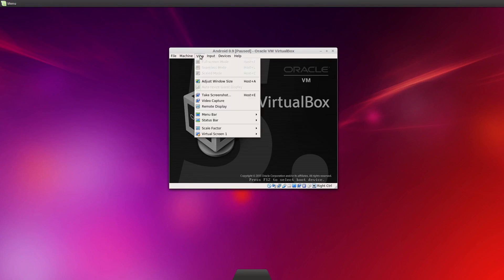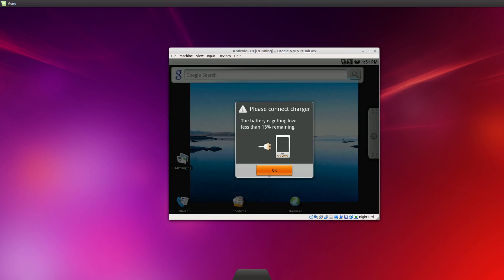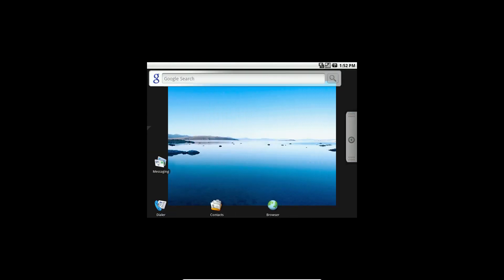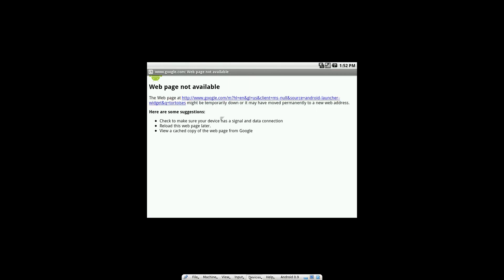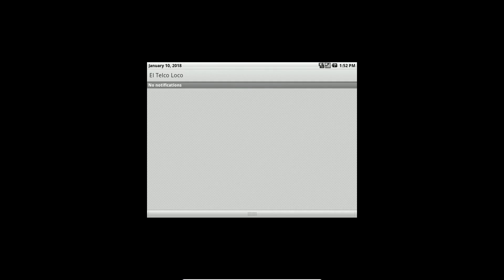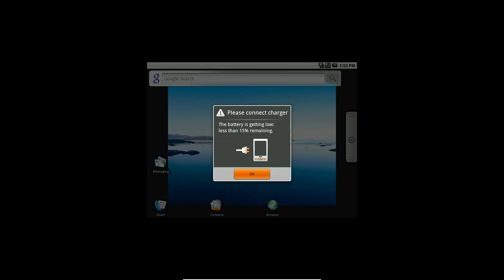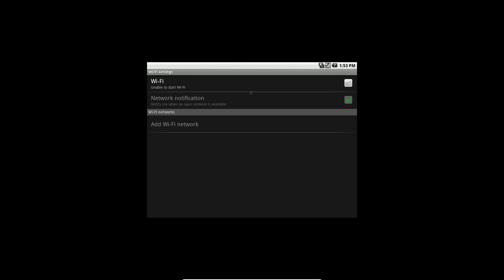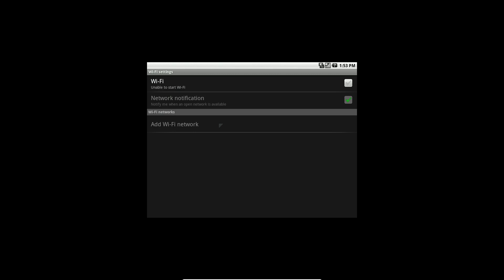Android-x86 0.9 Review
In this video I review Android 0.9. This was originally part of a blog post, but has been uploaded here too.

Sorry about the flickering, it's fixed in a later video.